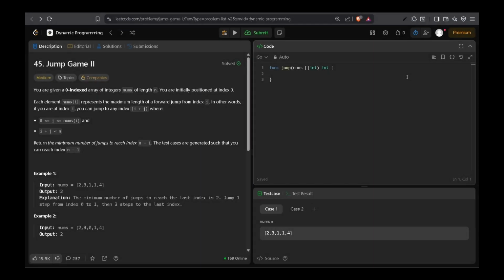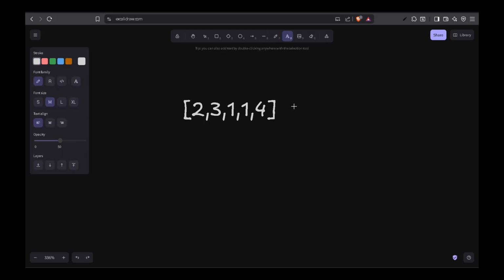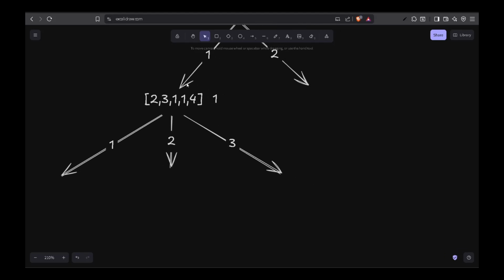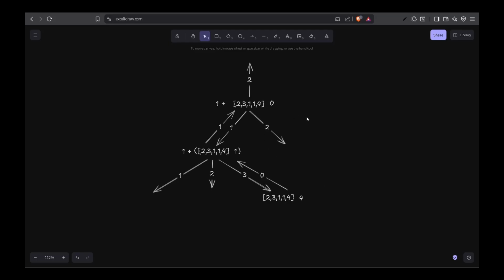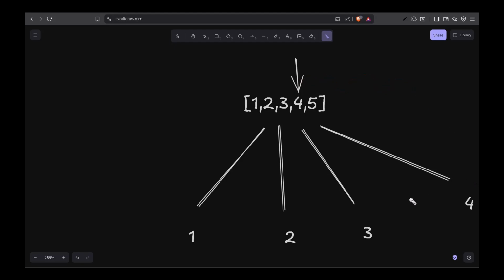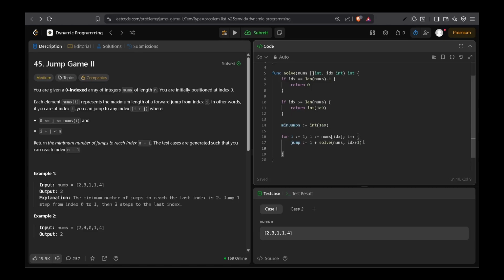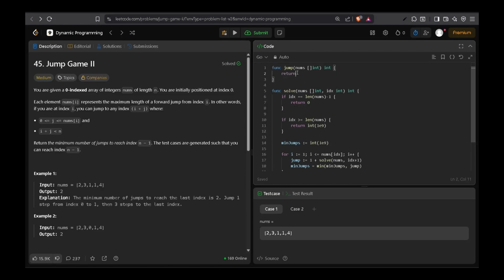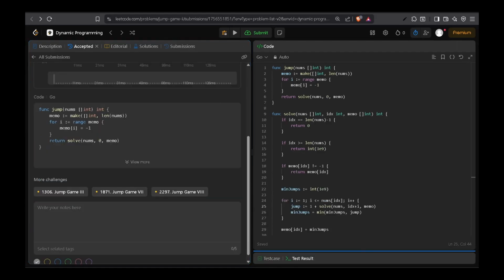Leetcode 45 | DSA | Golang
🚀 In this video, I walk you through how to solve a LeetCode problem using recursion + memoization. We’ll break down the problem step by step, understand the recursive approach, and then optimize it with memoization to achieve better performance.

Whether you’re preparing for coding interviews or just sharpening your problem-solving skills, this video will help you build a strong foundation in dynamic programming techniques.